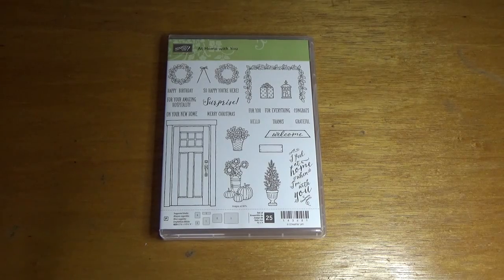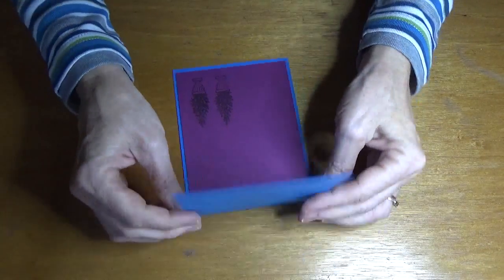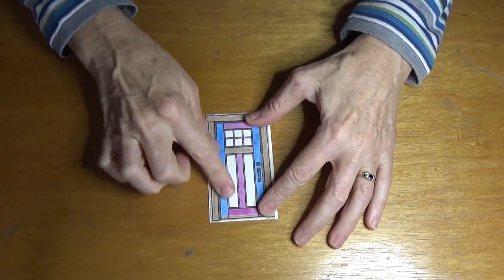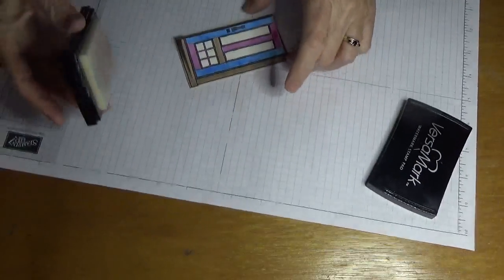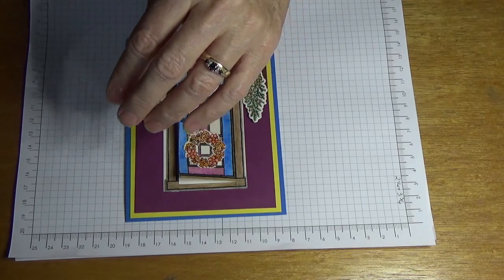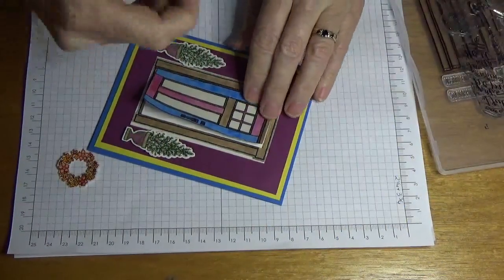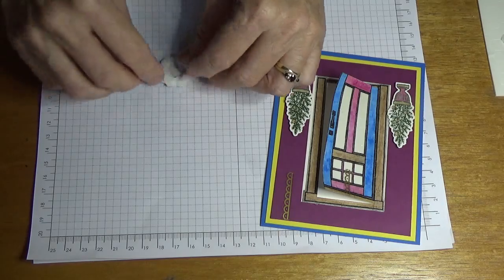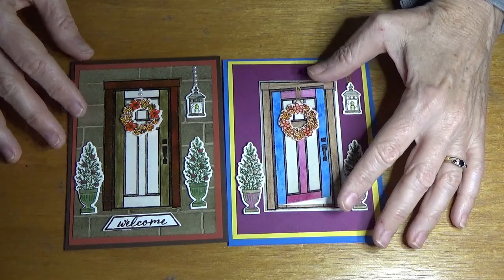At Home With You Bundle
In this tutorial I go through some tips and techniques how to cut your door so it opens, clear embossing  and showing you what can be achieved with this brand new bundle " At Home With You".

If you live in Australia and don't have a demonstrator I would love the chance to look after you. I have a lovely customer group on facebook or if you would like to join Stampin' Up!® and receive the generous discounts on all the products please contact me I would love to have you join my team.